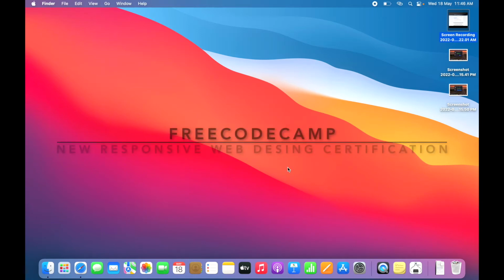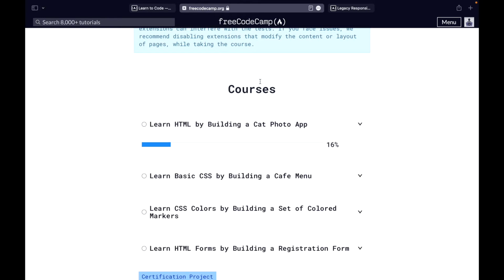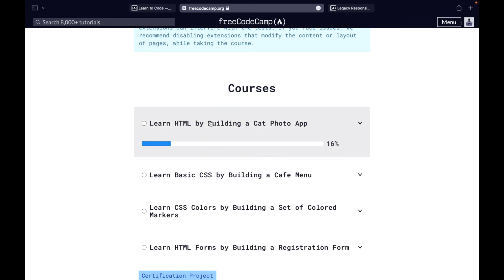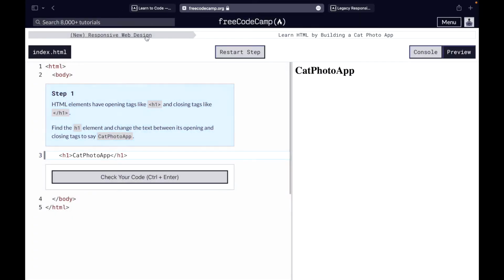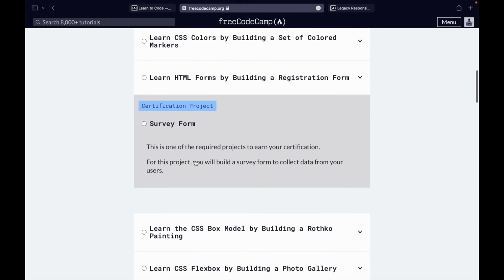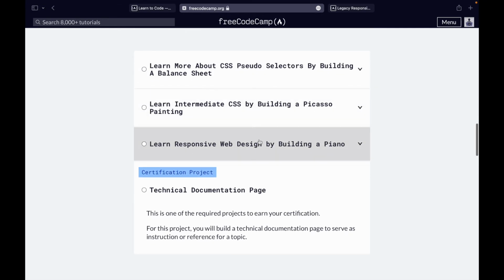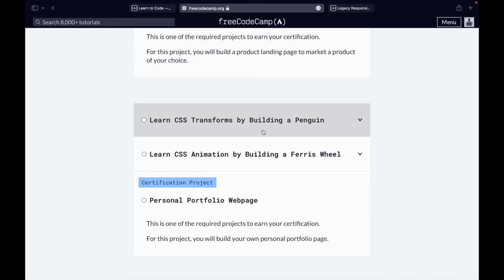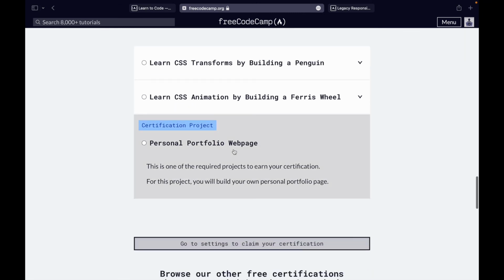Responsive web design (New) by FreeCodeCamp | CSS | HTML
This video gives the insights of FreeCodeCamp New Responsive Web design certification course.
This Video explains in detail about the --
-Course outcomes
-HTML
-CSS
-Certification Projects